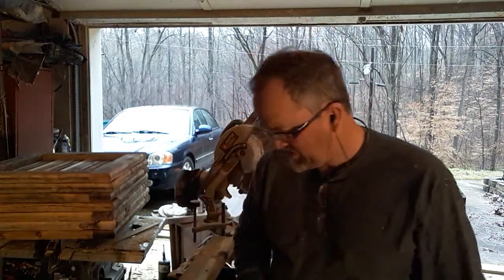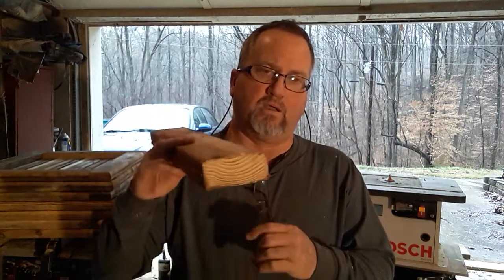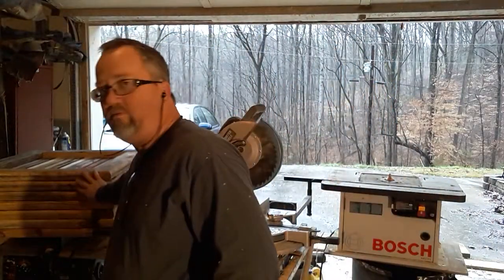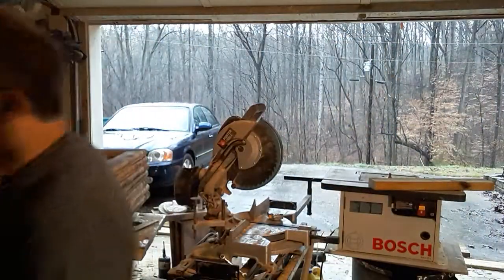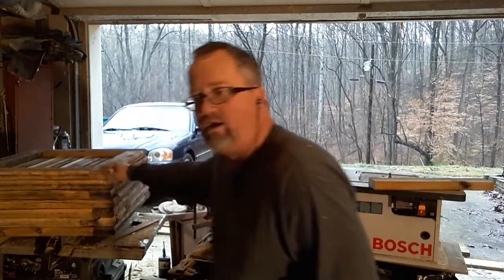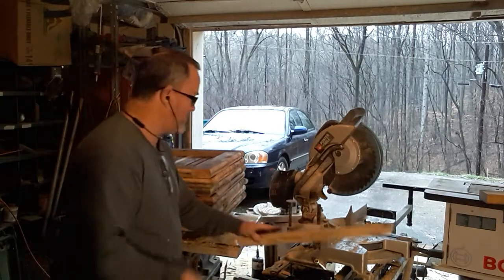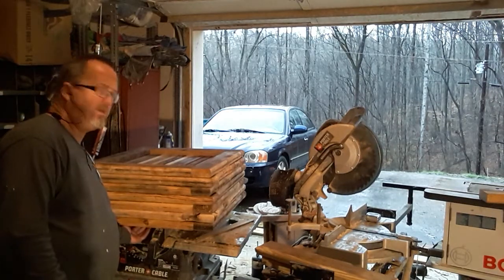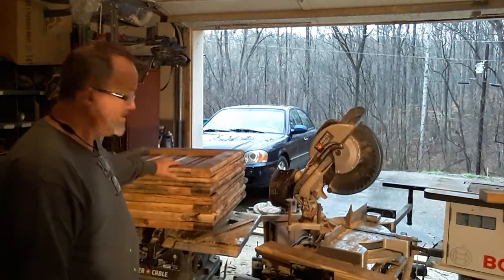Honey bee log cabin house.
How to help keep your honey bees warm throughout the winter. Please be sure to check out my for all your bee needs! Thank you and hope you enjoyed.